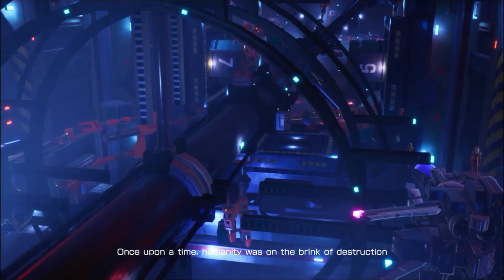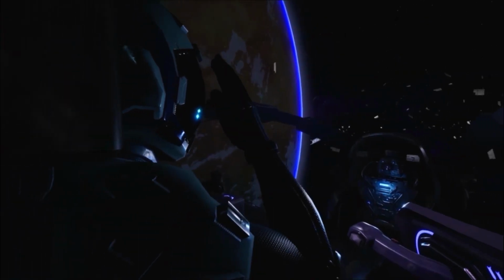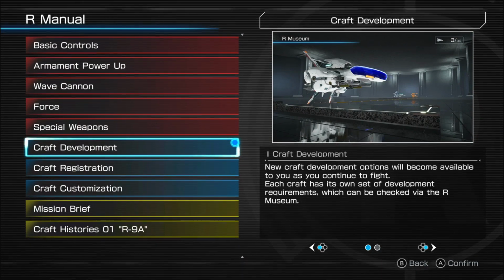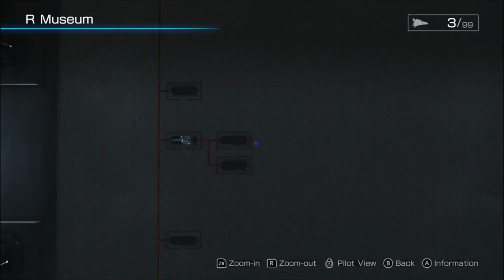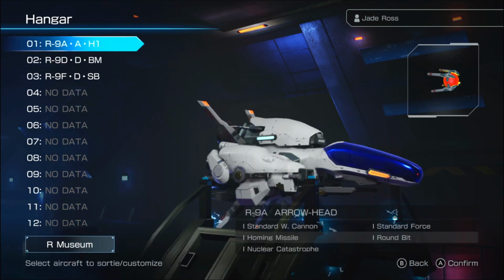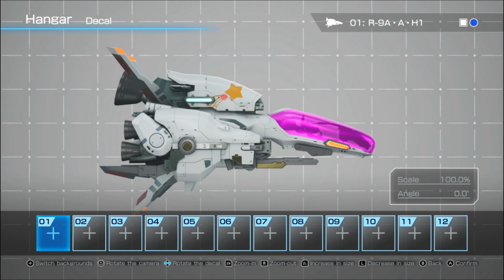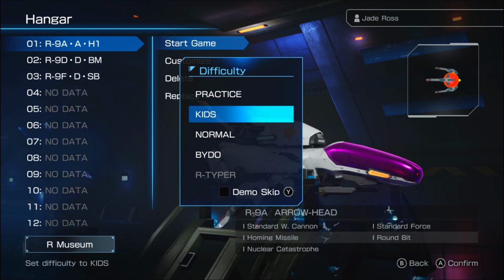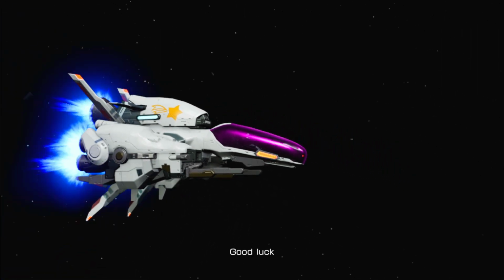Quick look at the R-Type Final 2 Demo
R-Type is back! Final version releasing April 30th.